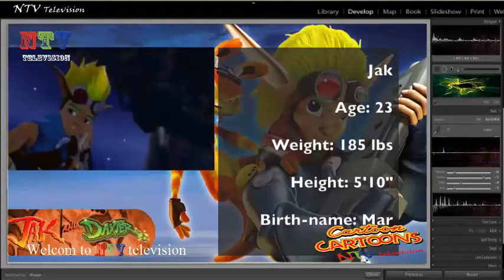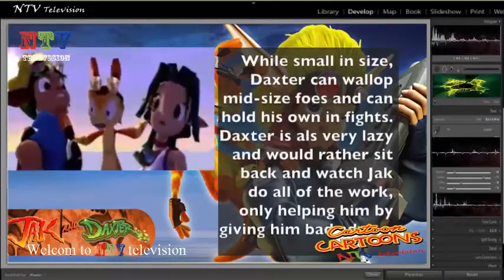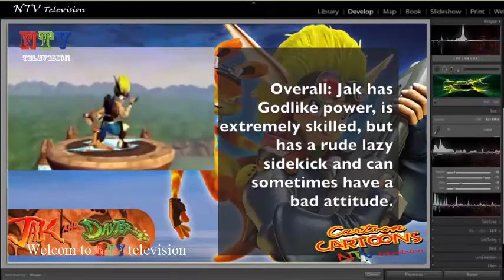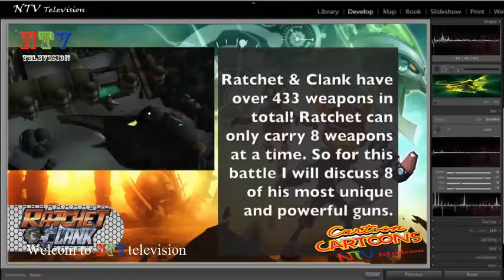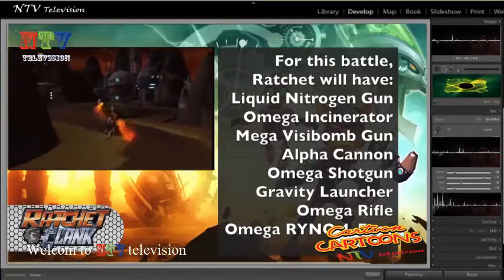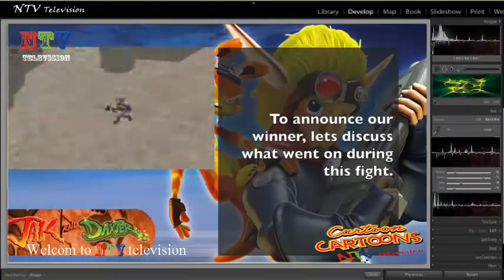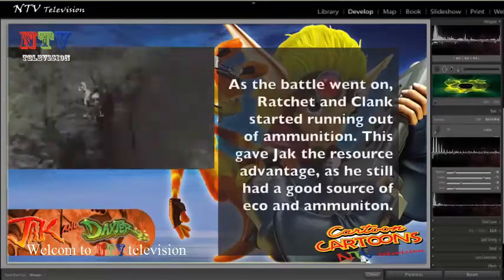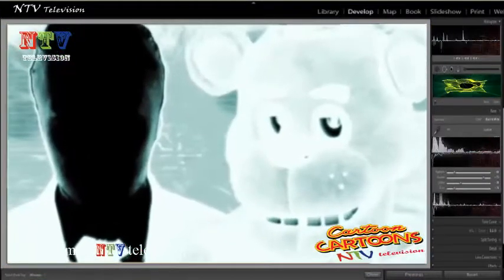RATCHET and CLANK vs JAK and DAXTER! Cartoon Fight Club Episode 13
Jak & Daxter vs Rathcet & Clank! Jak and Daxter (Not Screw attack or deathbattle hehe) will fight Rtachtet in clank in this animationrewind animated Cartoon Fight Club episode!

Sony Playstation battle! Allstars will fight. PS2 vs PS4.
naughty dog vs insomniac games

Video Game Jak and Daxter will use their eco to fight Ratchet and Clank and their RYNO guns